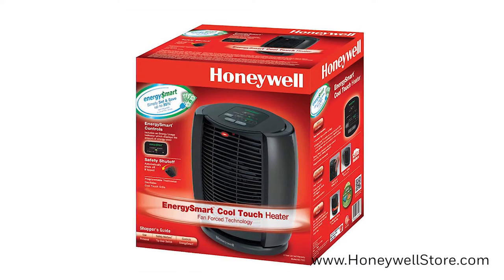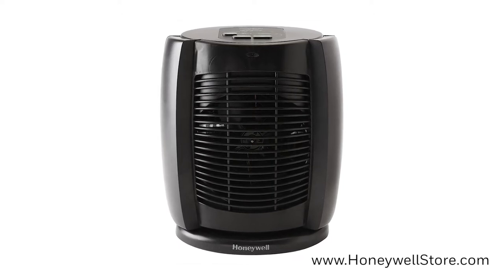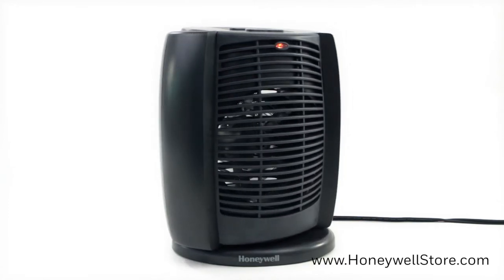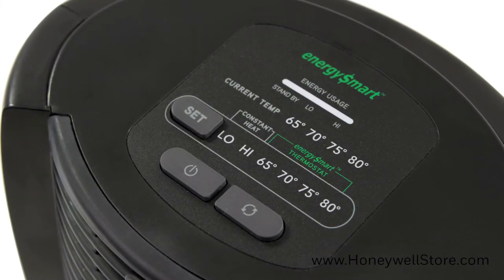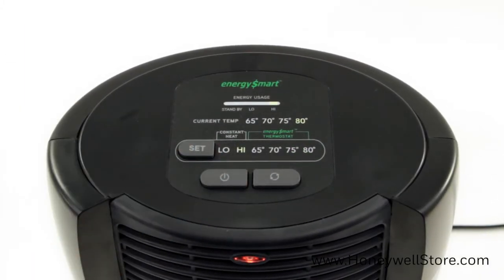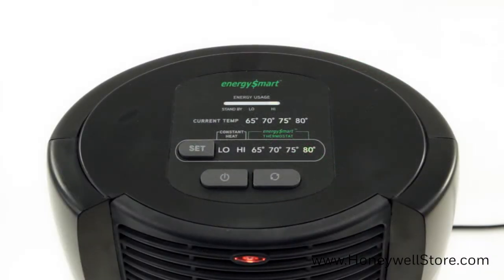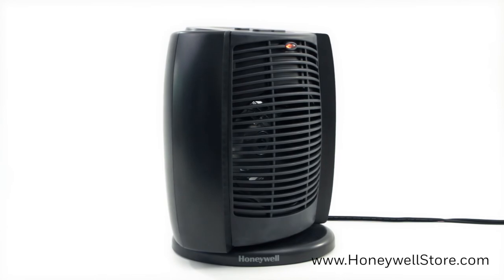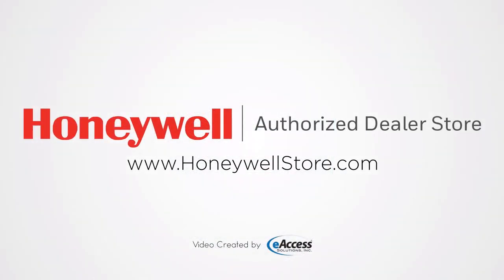Honeywell HZ 7300 EnergySmart Cool Touch Heater Features & Maintenance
Additional information on or how to purchase the Honeywell HZ 7300 Energy Smart Cool Touch Heater can be found here:

⏱️TIMESTAMPS⏱️

0:28 Honeywell Cool Touch Heater Key Features
0:56 Honeywell Safety Matters Features
1:26 Setting up the Honeywell Cool Touch Heater
2:56 Cleaning and Maintaining the Honeywell Cool Touch Heater

Stay warm while conserving energy with the Honeywell Deluxe EnergySmart® Cool Touch Heater. Perfect for personal heating as well as spot heating, the energy smart heater is capable of saving you up to 35% on energy bills when compared to conventional heaters. This personal heater uses EnergySmart® Technology that will automatically measure and adjust heat settings based on the surrounding temperature. It’s an energy saving feature designed to reduce the amount of power used without sacrificing performance. The Honeywell Deluxe EnergySmart® Heater comes equipped with two heat settings, a programmable thermostat and a series of safety features.